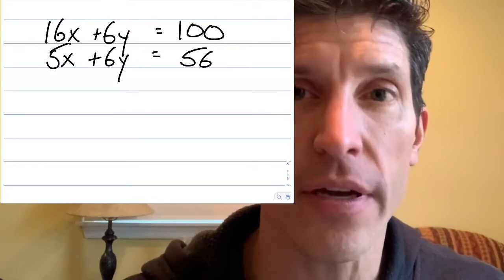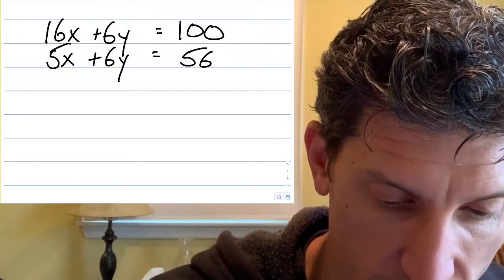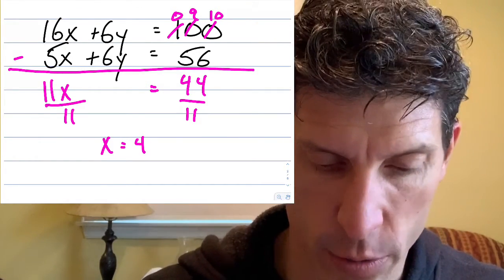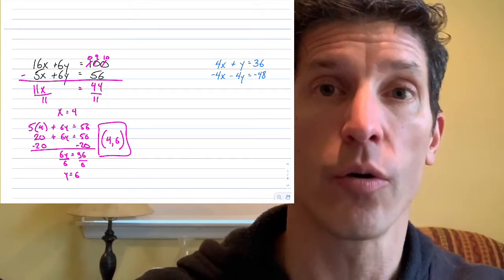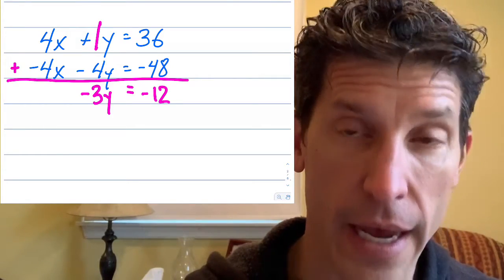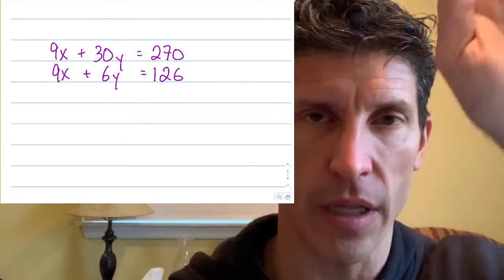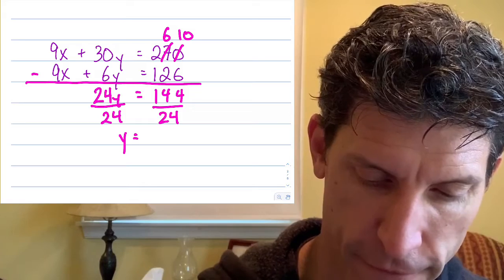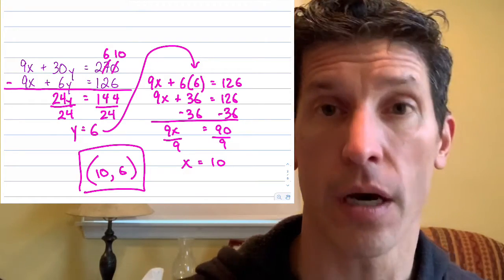Solving systems with elimination - no multiplying needed